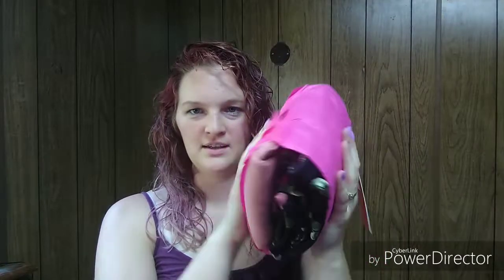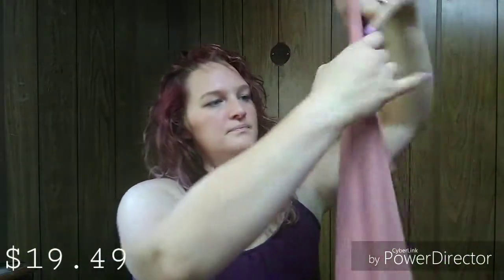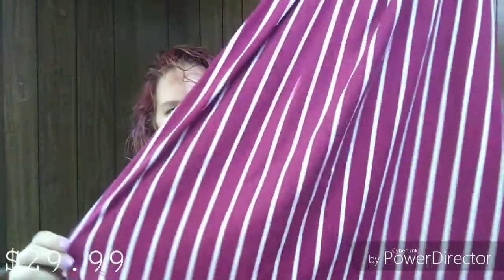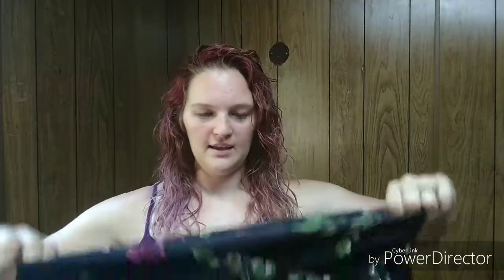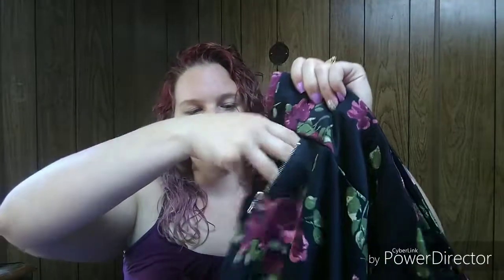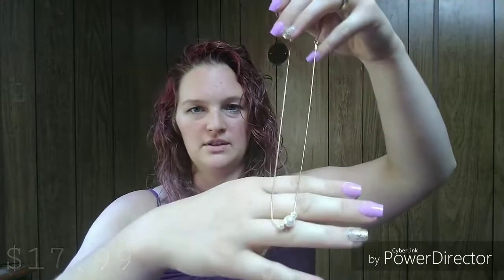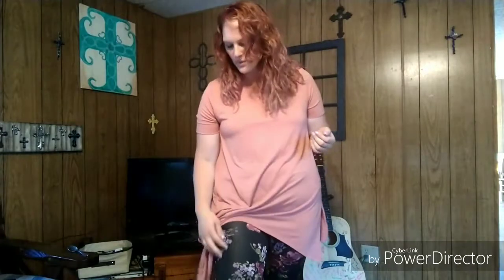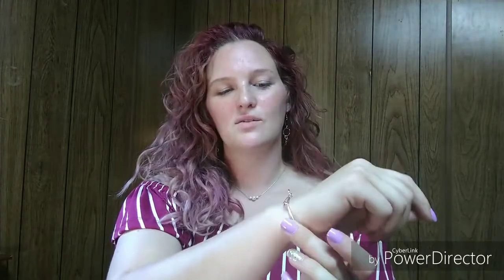Nadine West June 2019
Nadine West is a clothing subscription service that provides affordable outfits to your door. You will receive a total of 6 items; 3 articles of clothing and 3 pieces of jewelry. The price of the items range from $10 - $30. The cost per month is $9.78 which will be credited toward any items you keep.

Follow me on Intagram: @subscriptiongalore18